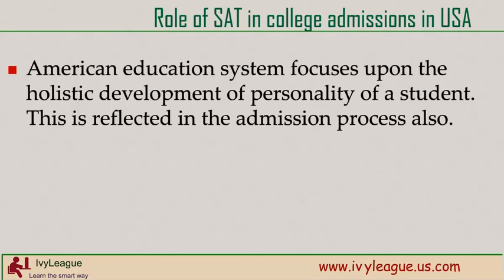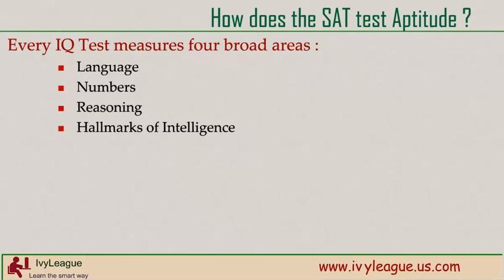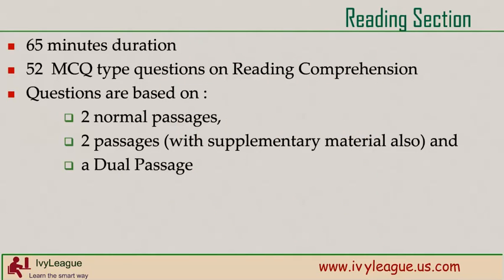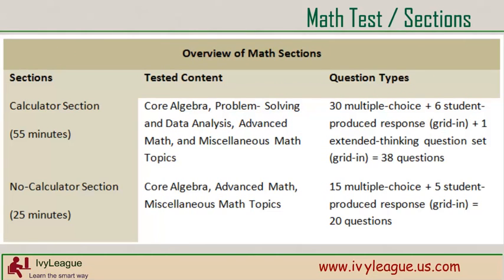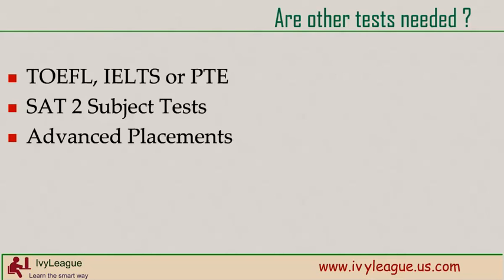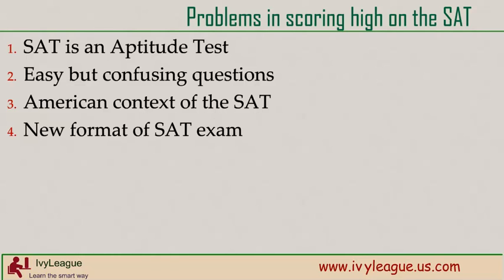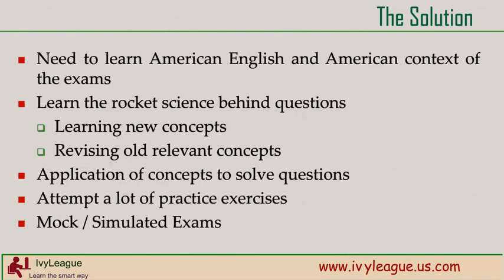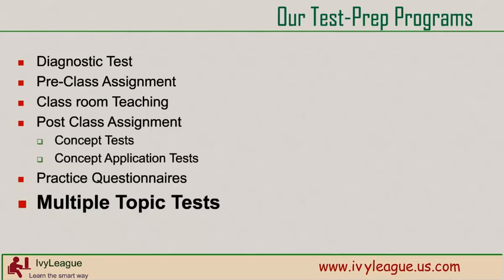Introduction to SAT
This is a brief introduction of the SAT exam. SAT is also known as the SAT-1 or the SAT Reasoning Test.